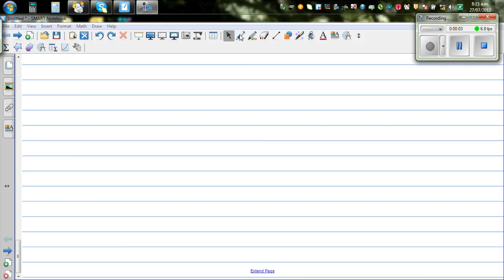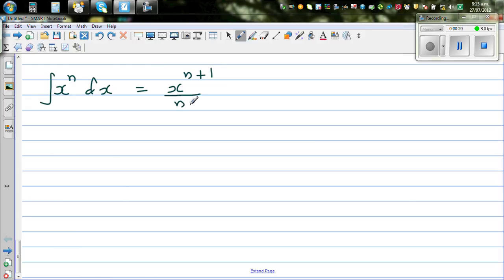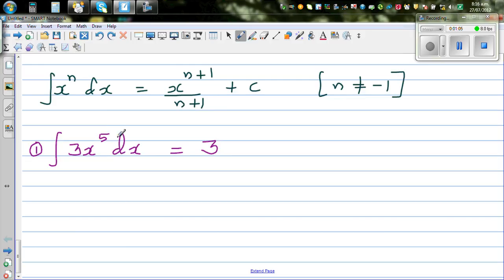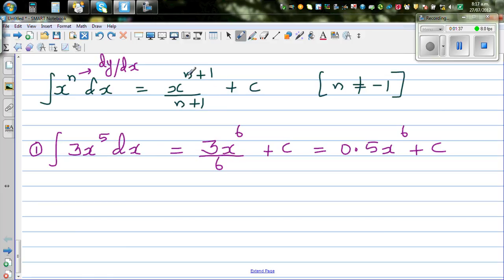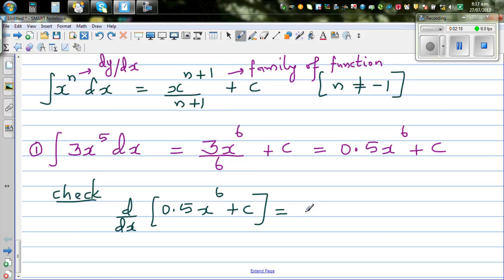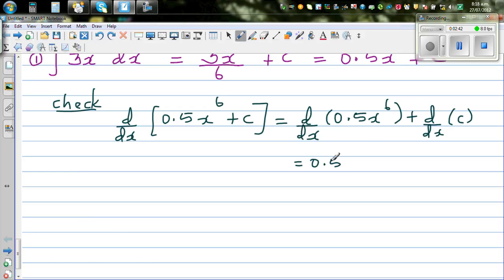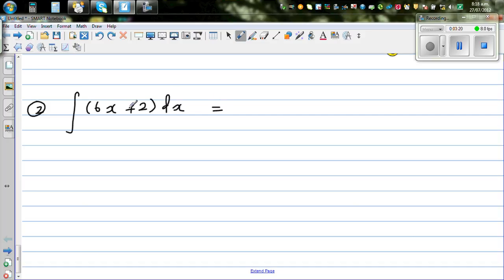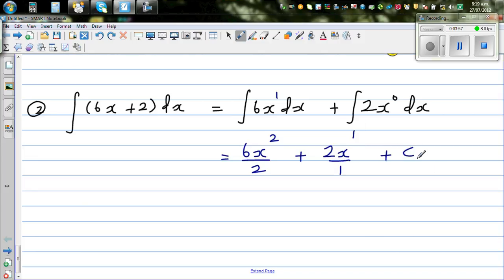Integration of power function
In this video I have explained any power function and check your answer by differentiating your answer